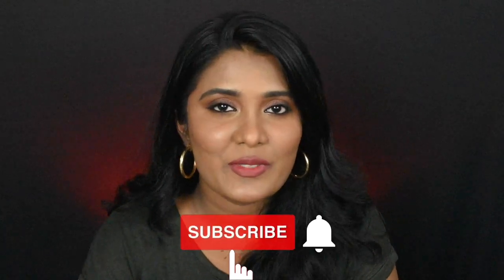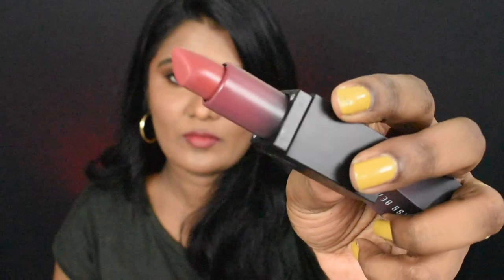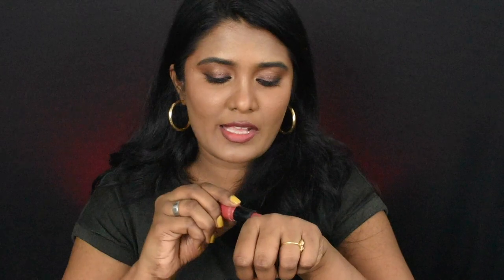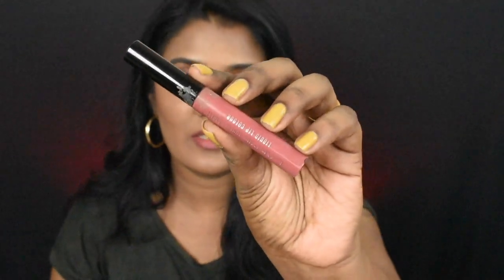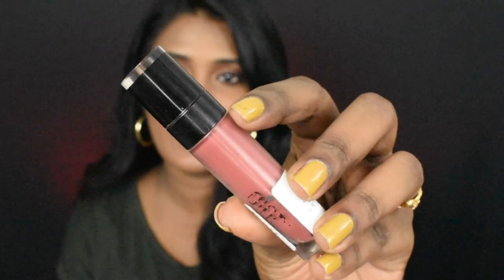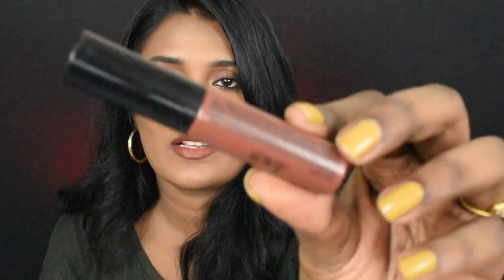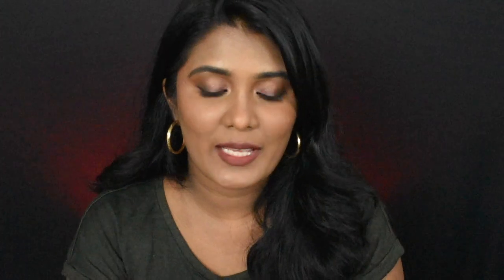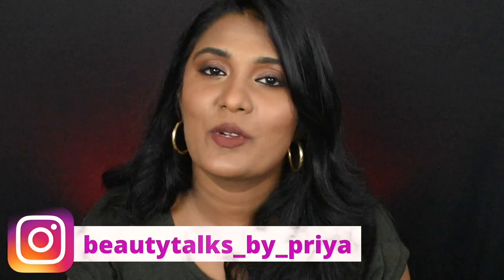Top 10 BEST NUDE LIPSTICKS FOR DARK / BROWN SKIN | AFFORDABLE BROWN NUDE LIPSTICKS | Part 1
Product Links:
Swiss Beauty 12 Hrs. Stay Matte Lip Crayon, Coffee

Swiss Beauty Soft Matte Lip Cream, Cafe

Swiss Beauty Hd Matte Lipstick Lipstick - 22 Brandy Harrington

Faces canada weightless matte lipstick- Forsake beauty

MISS CLAIRE Soft Matte Lipcream Shade No.63

Wet n Wild MegaLast Liquid Catsuit Matte Lipstick - Give Me Mocha

Nykaa So Creme! Creamy Matte Lipstick - Break a Leg

Lakme Forever Matte Liquid Lip Colour, Nude Dream

Swiss Beauty Non Transfer Waterproof lipstick - Bronze

Purplle lip crayon. - Blind Makeover time